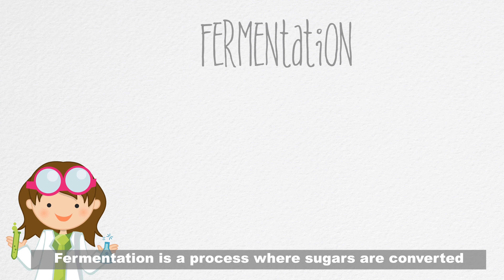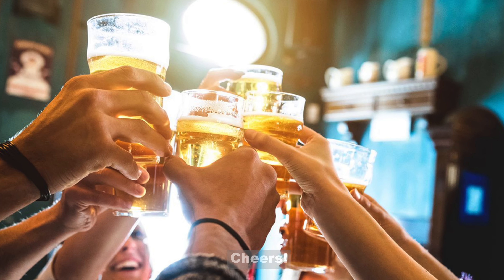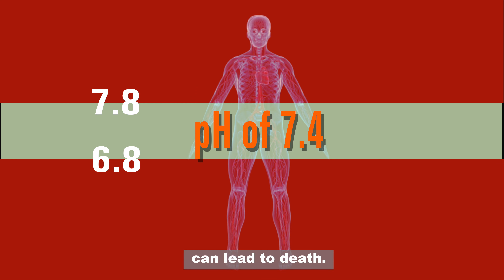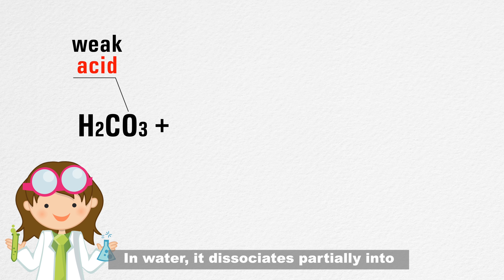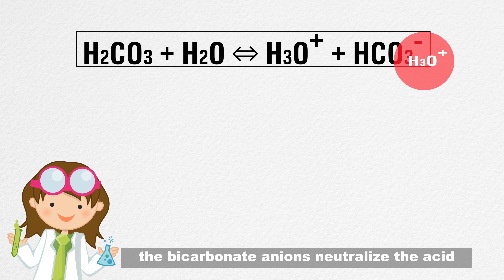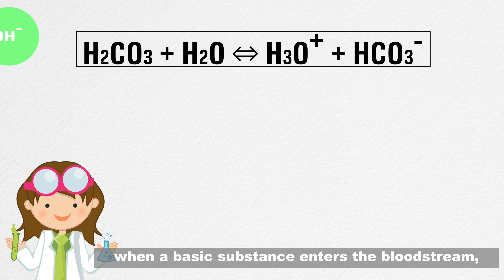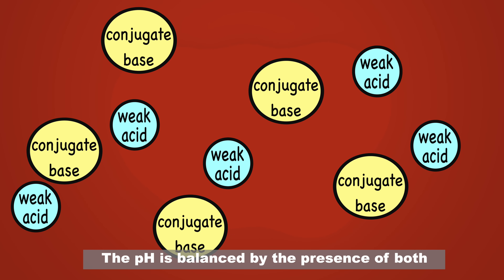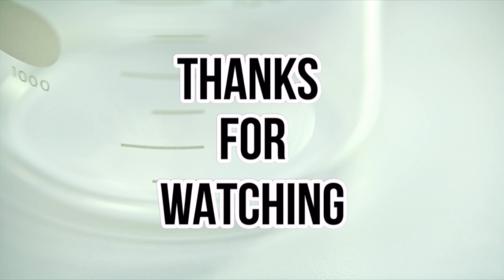Buffer in the Human Blood? What is Buffer in Chemistry?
What is Buffer?
A buffer is an aqueous solution that has a stable pH when small amounts of acid or base are added to it. A buffer can be made by adding a weak acid and its conjugate base. Alternatively a buffer can be made by adding a weak base and its conjugate acid.
So how are Buffers used in Everyday Life?
Number 5: In printing industries
Number 4: In Shampoos
Number 3: In Baby lotions
Number 2: In brewing Industries
Number 1: Buffering in blood